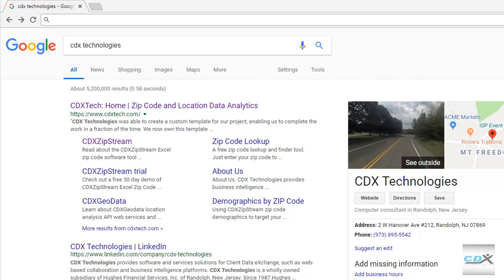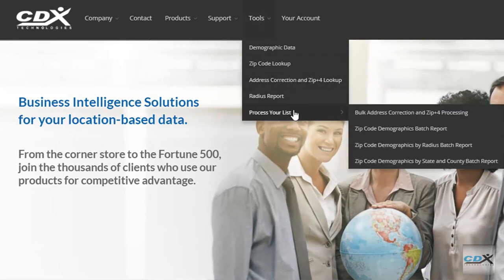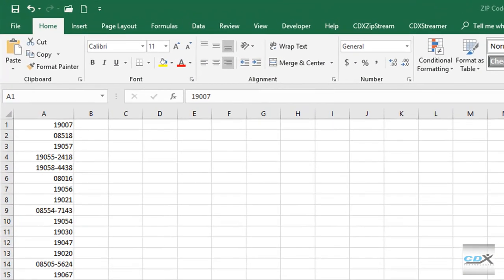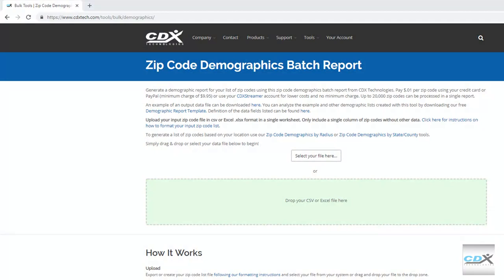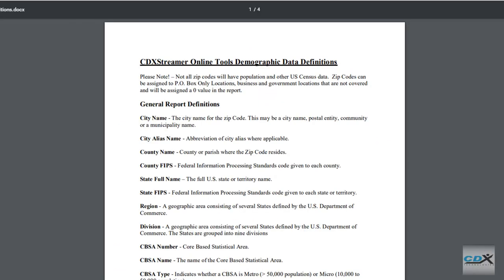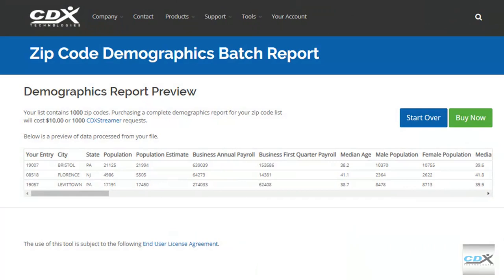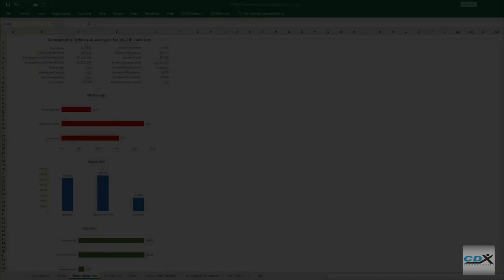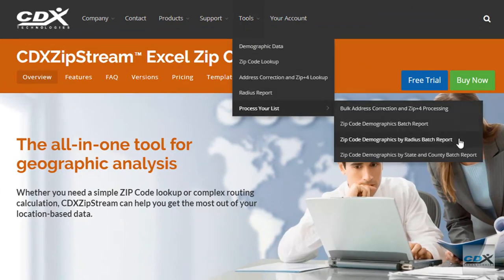Online Tool for ZIP Code Demographics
Get demographics for a list of up to 20,000 U.S. ZIP Codes at a time, including population, age, gender, race, household, income, and business data.  No software installation required.